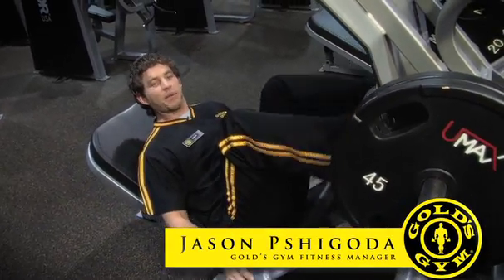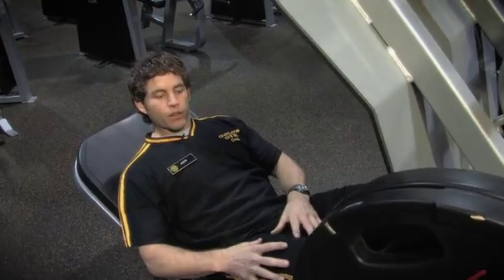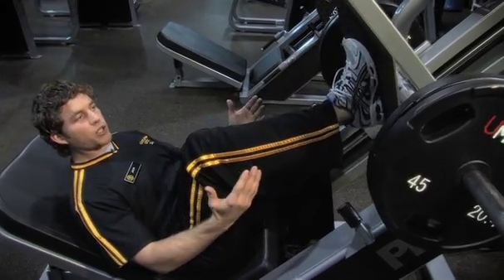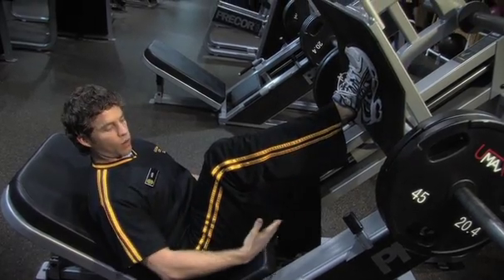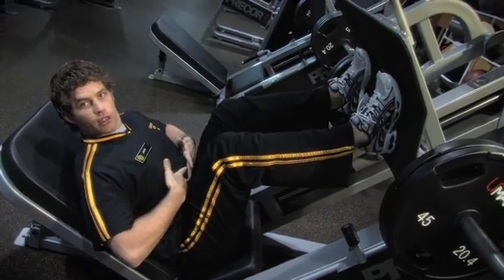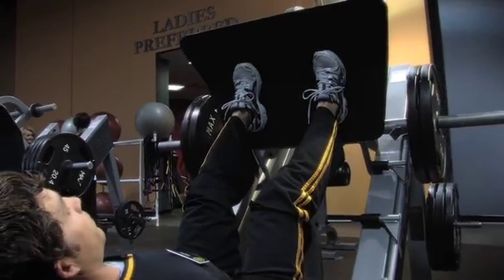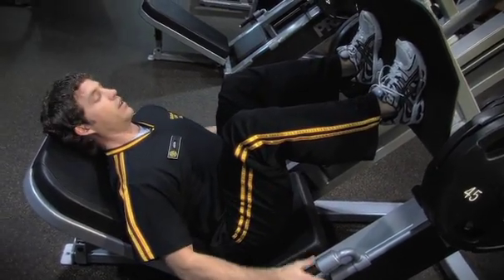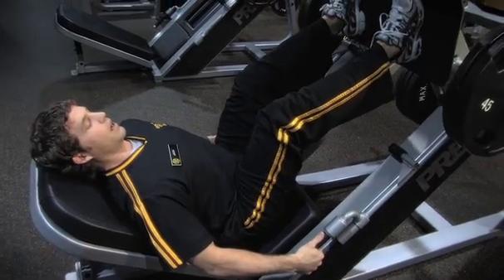Fitness Tip - Leg Press - Golds Gym Houston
Golds Gym Fitness Manager Jason Pshigoda walks us through proper use of equipment in the gym.

Win a Free Lifetime Membership!